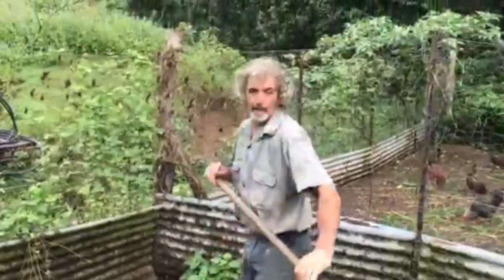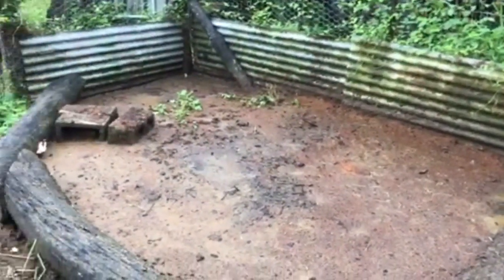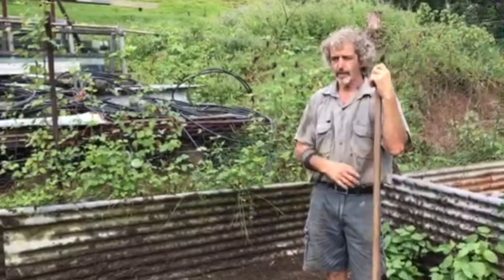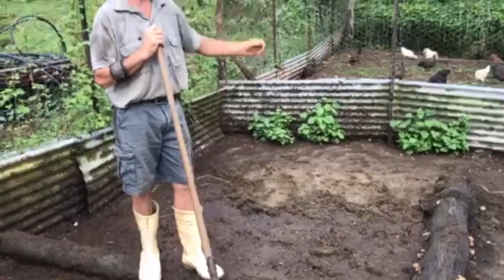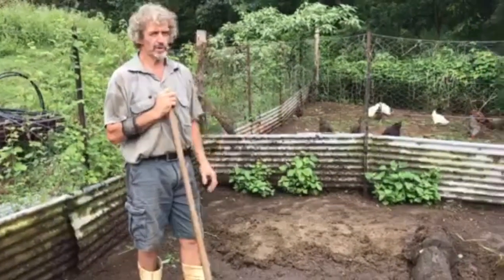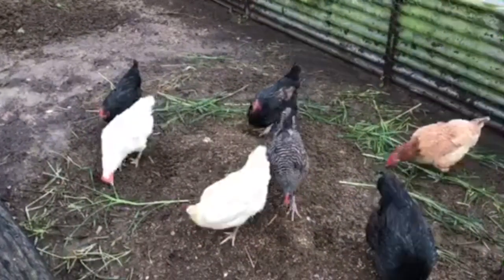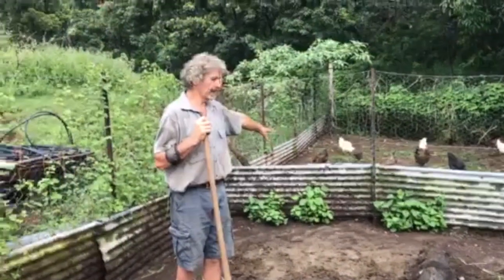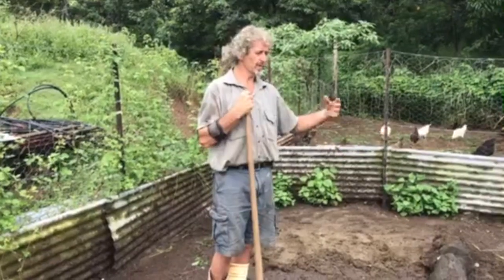What, how & why with Tom Kendall: Bio-Digester Chicken Compost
Tom Kendall, a farmer with over 40 years land management experience, is interviewed by Dave Martin to explain the What, How and Why of his actions on his Permaculture Farm "Maungaraeeda" on the Sunshine Coast in Queensland, Australia. Tom is an international Permaculture Consultant and Teacher. For more about Tom and his permaculture farm, please This video is about the Bio Digester Chicken Compost area at Maungaraeeda.